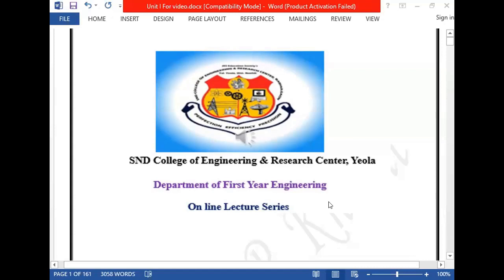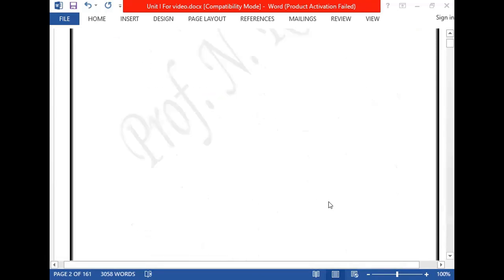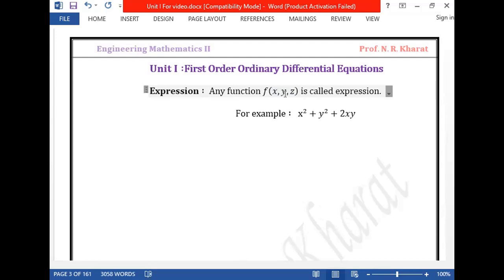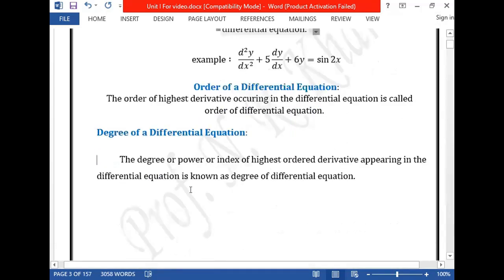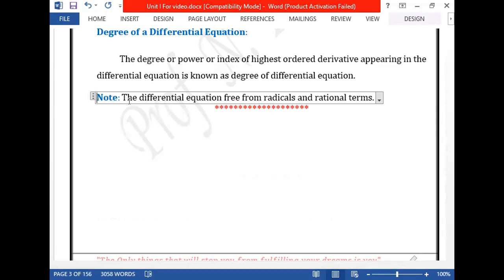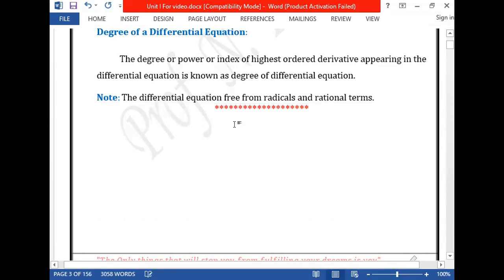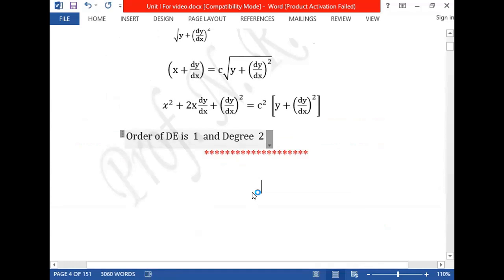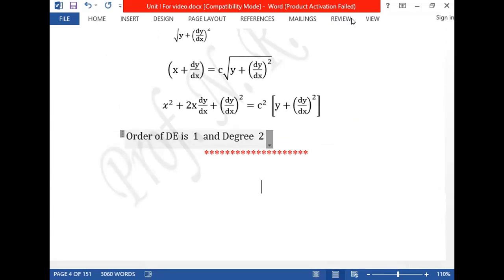1 Differential Equation: Order and Degree of DE